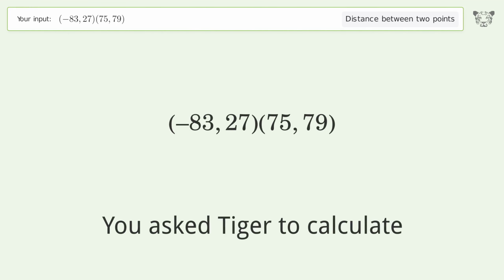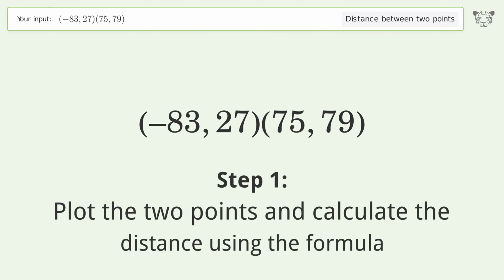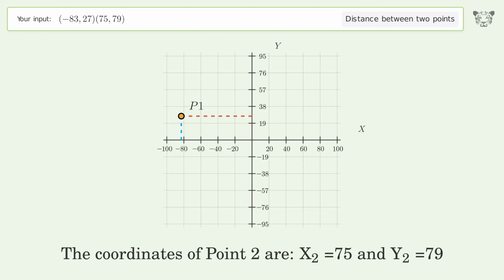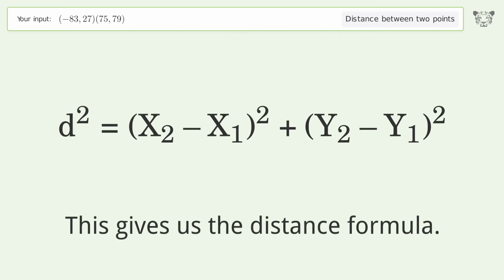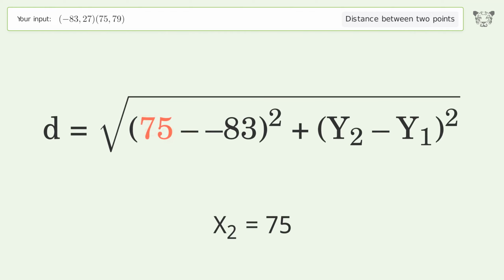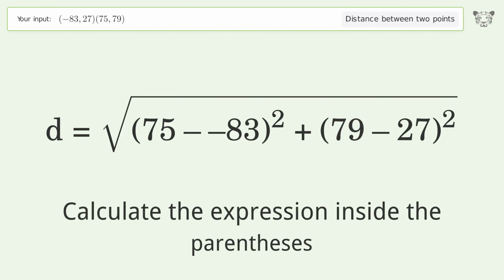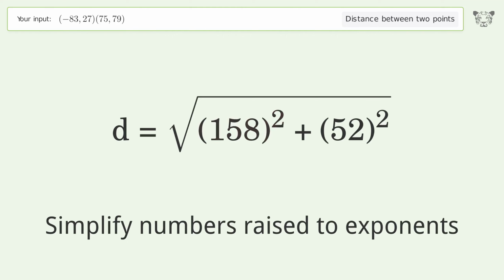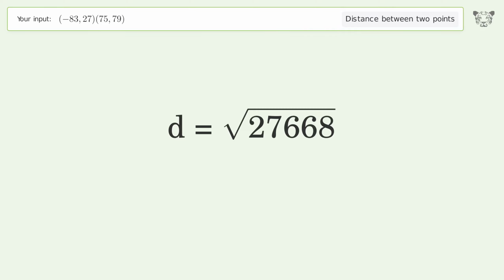Find the distance between two points p1 (-83,27) and p2 (75,79): Step-by-Step Video Solution